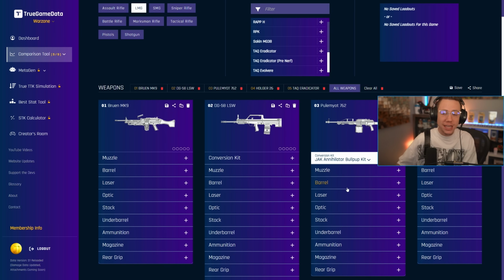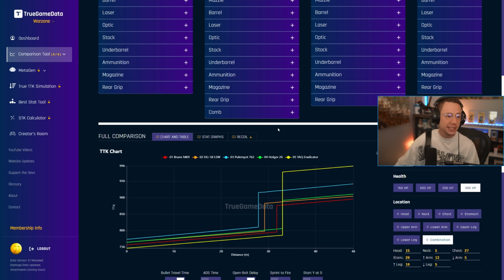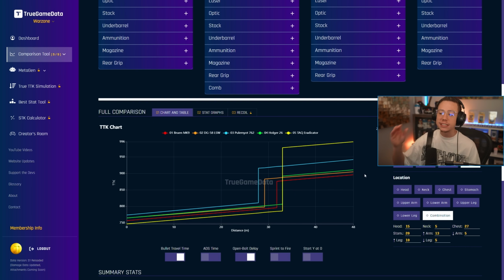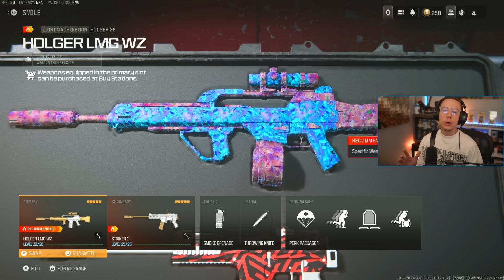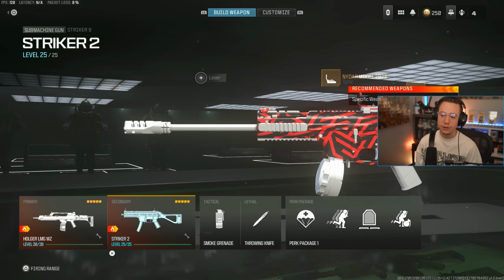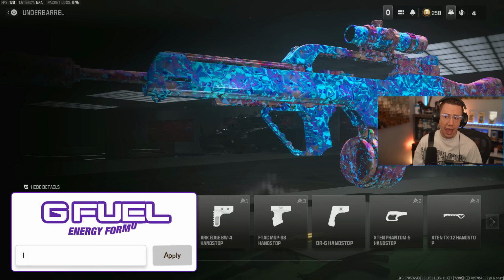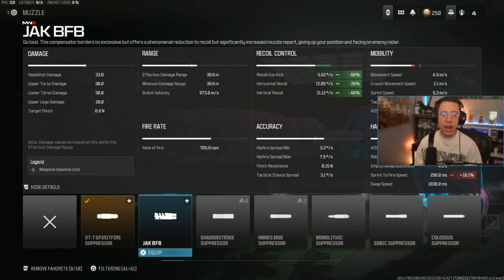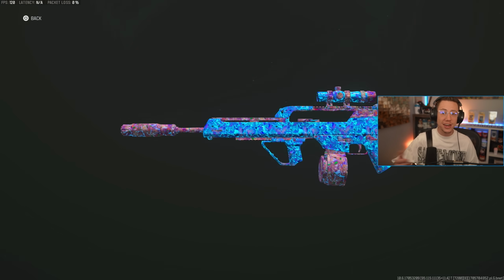WARZONE: New LONG RANGE META LOADOUT You NEED To Use! Fast TTK HOLGER 26 BUILD! (WARZONE META)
New META LMG LOADOUT After the new WARZONE Update!

WARZONE: New #1 SMG META LOADOUT To Use! Best TTK CLOSE RANGE META LOADOUT After Update! (New META)

In this video, we're breaking down the new META LMG LOADOUT you NEED to be using in WARZONE right now! The new WARZONE 3 META UPDATE changed around the LMG meta a decent bit, allowing for the Best WARZONE Holger 26 Loadout to shine!